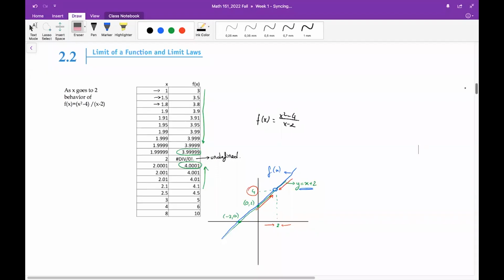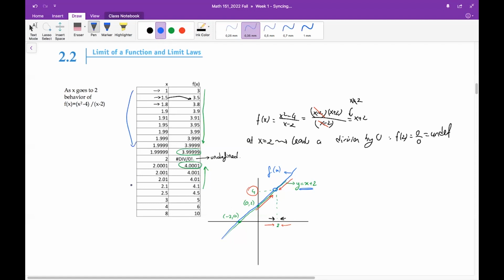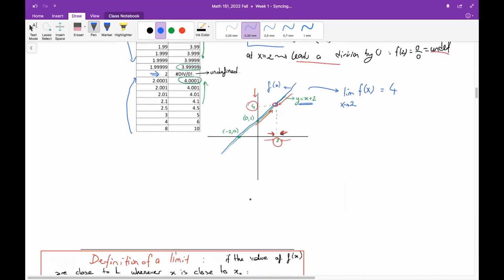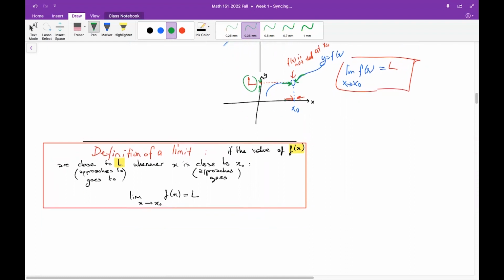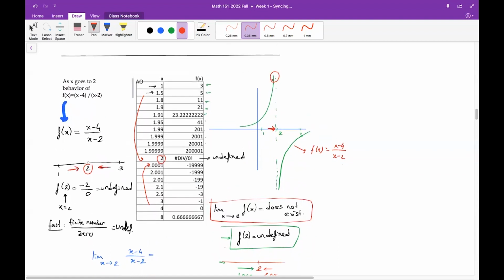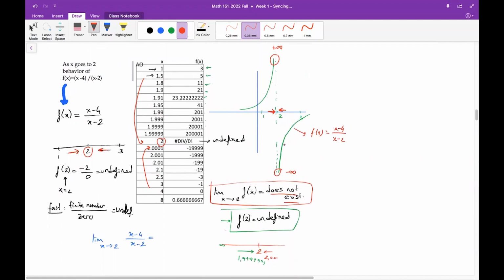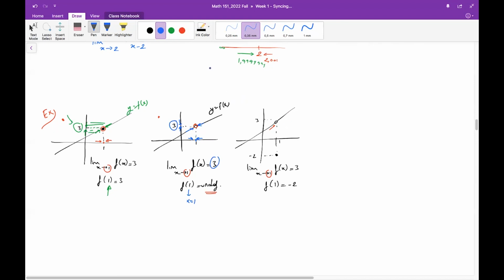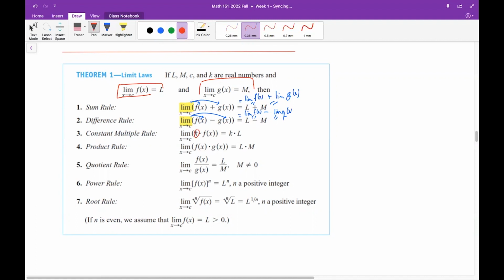Lecture 2 - Limit of a function and limit laws